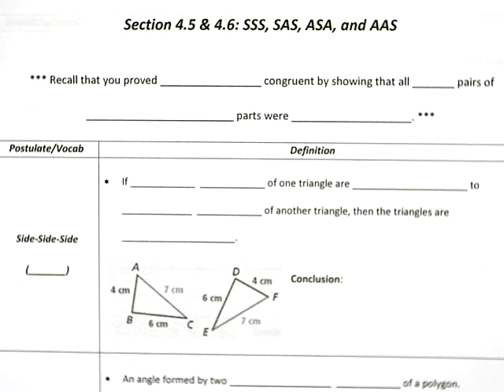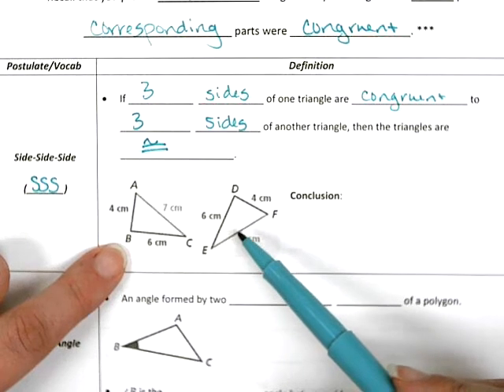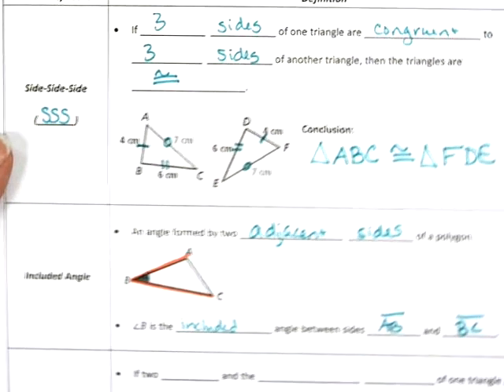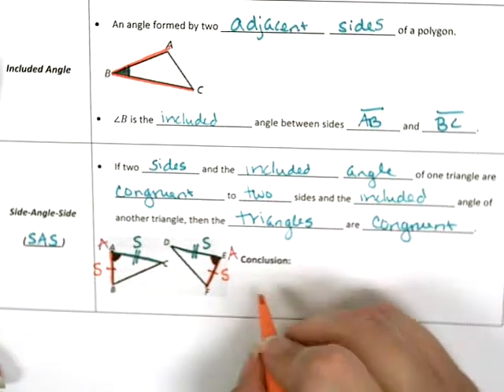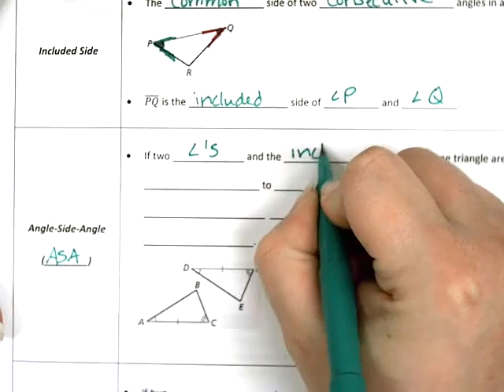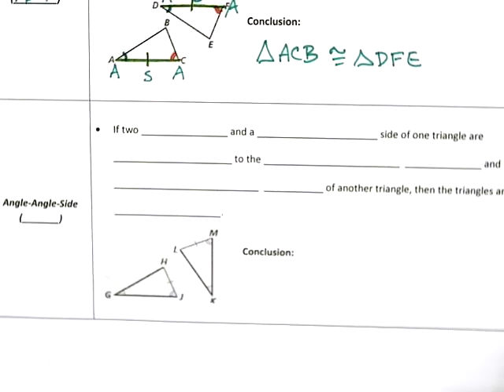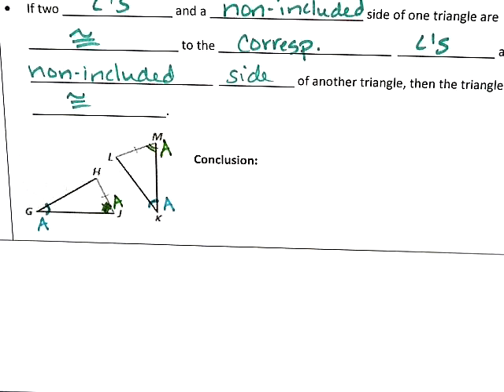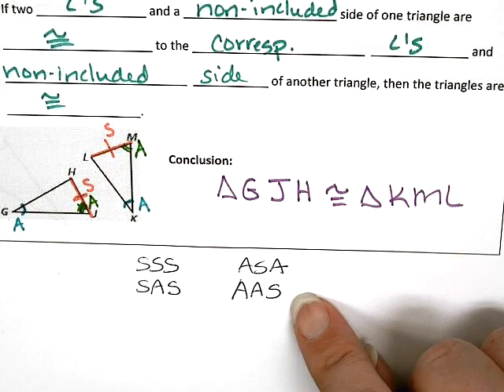Section 4 5 4 6